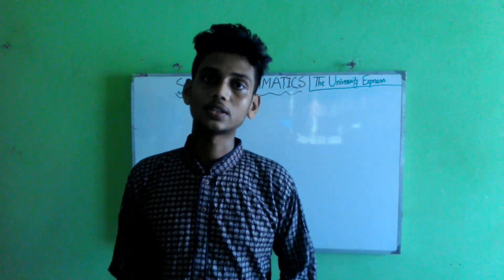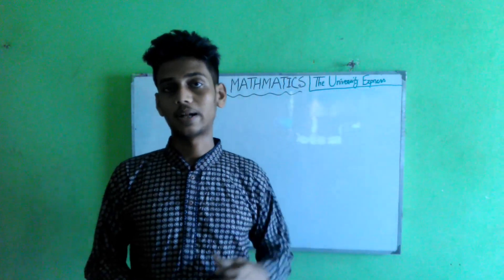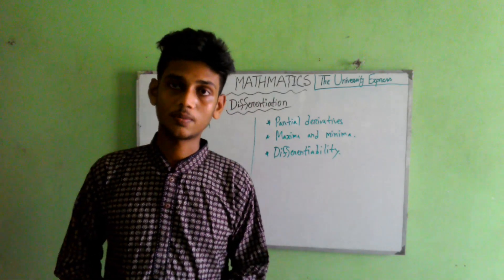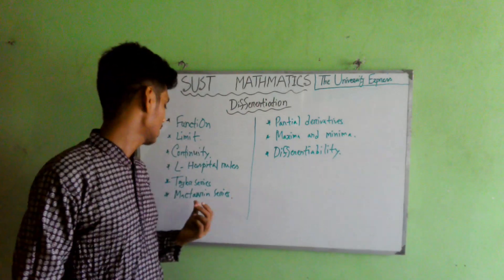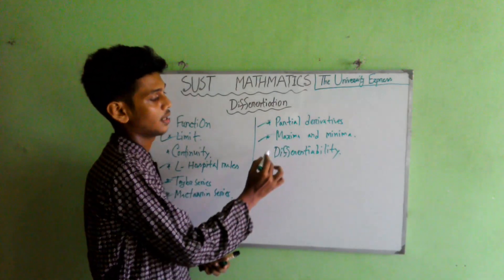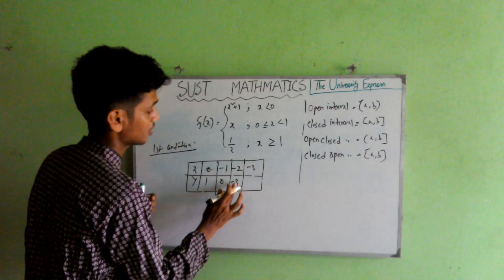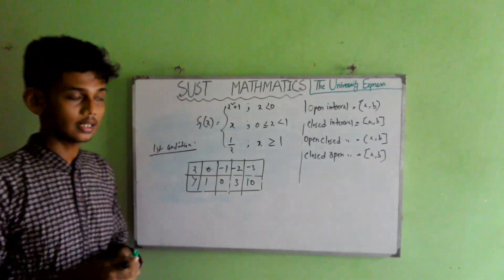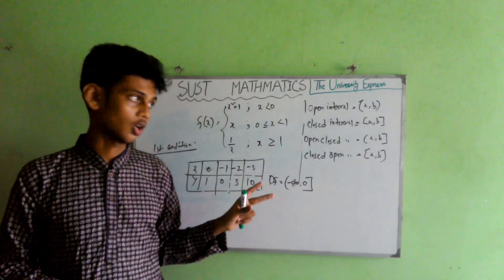★★★SUST MATHMATICS GUIDELINE★★★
"" সাস্টে গণিতে ২০ এ ১৫ + পেতে হলে তোমাকে কিছু টেকনিক ফলো করতে হবে।  আজ সেই টেকনিকগুলো সম্পর্কে ধারণা দিব।  সাস্টের এডমিশন সম্পর্কিত যেকোনো প্রশ্ন থাকলে এড দিয়ে সাথে থেকো।